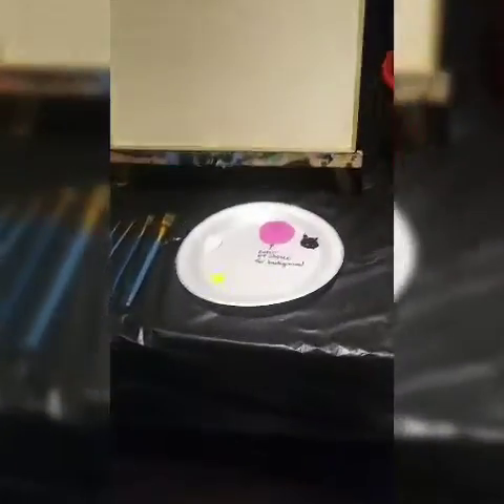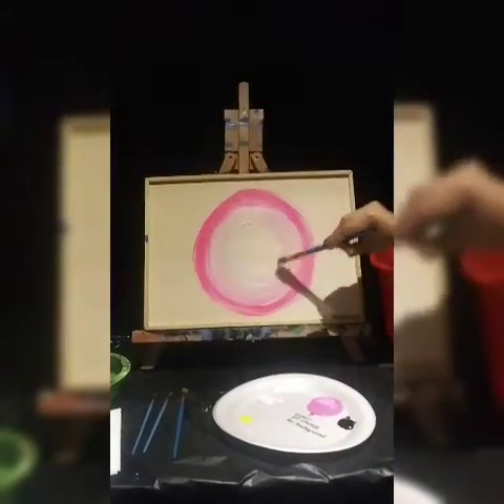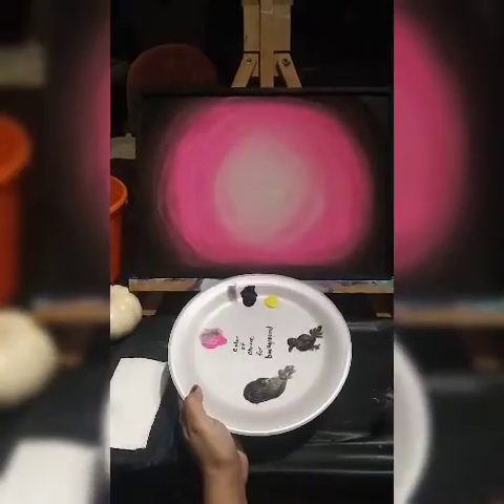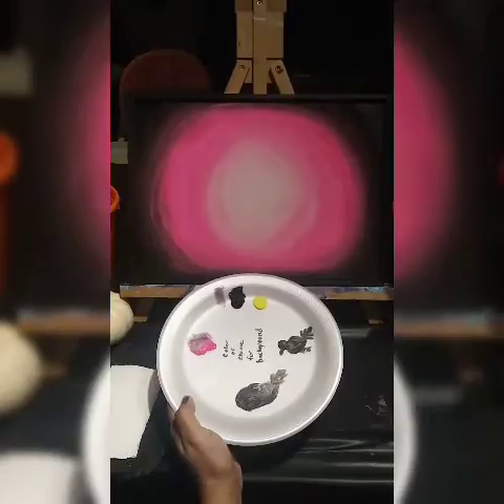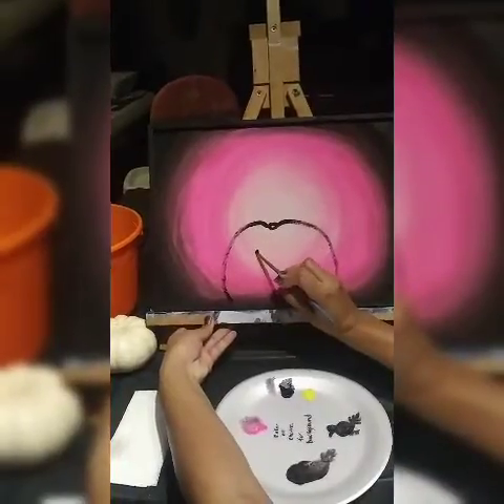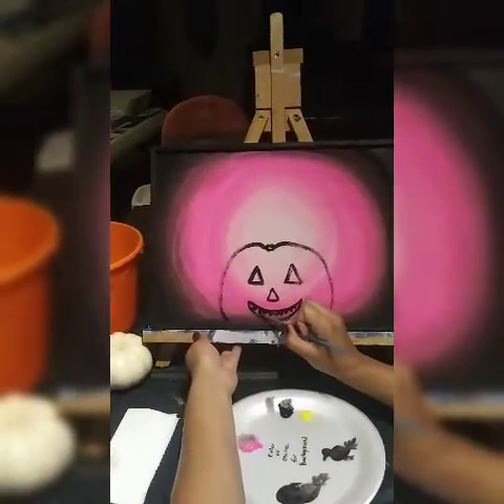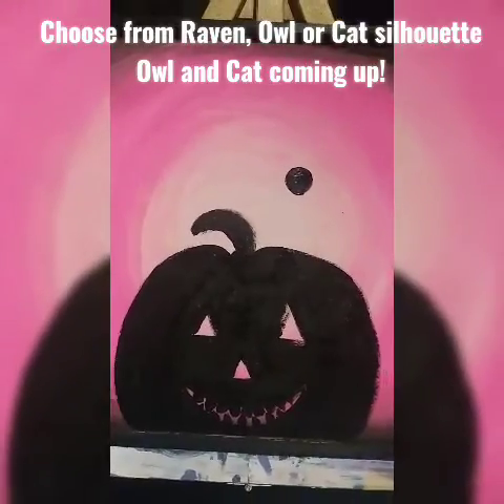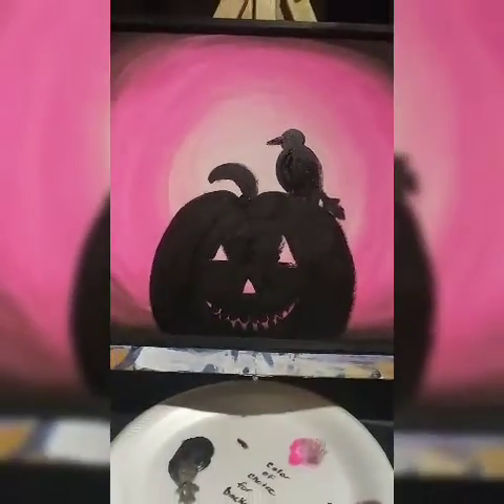Easy Halloween Painting for beginners Crow, Owl or Cat on a Jack-o-lantern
Easy Halloween Painting on Canvas, wood or paper using acrylic paints. Step by step tutorial.
Supplies list Canvas, 4 paints white, light color of choice for background, black and pastel yellow, paper plate, paint brushes 4 sizes from small to large(3/4 inches) paper towel, bowl with water, table cover, easel (optional)